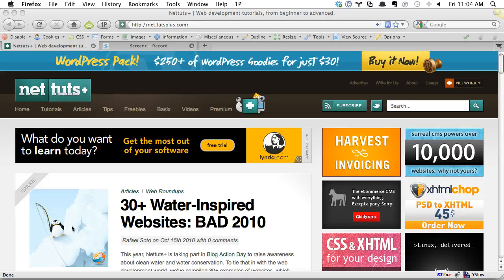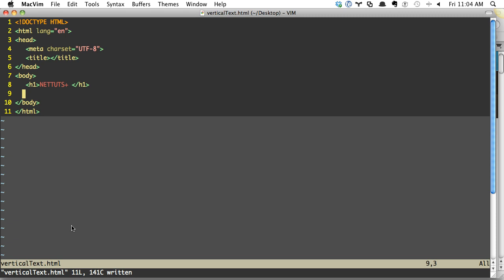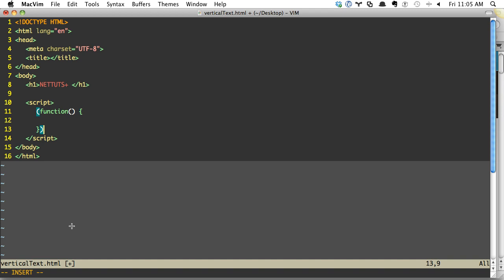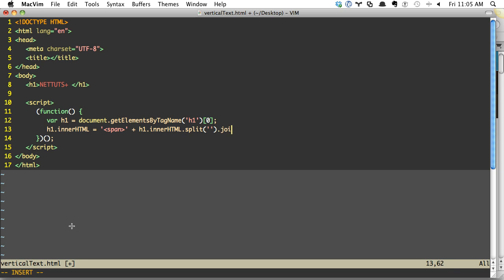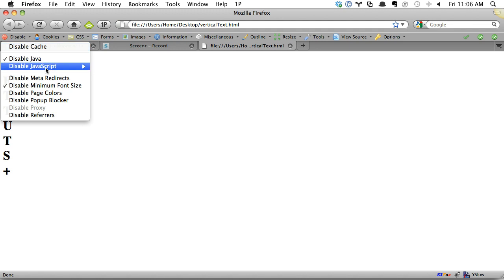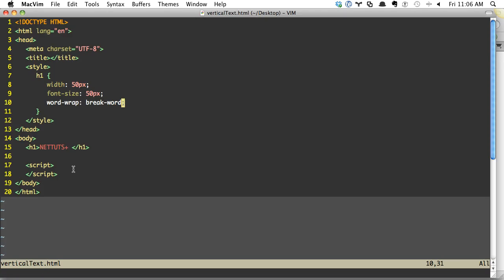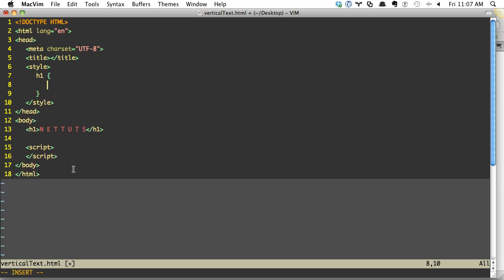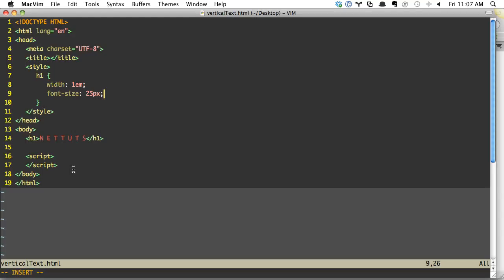The Easiest Way to Create Vertical Text with CSS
I didn't mention this in the video, but also apply a large "letter-spacing" as well, to ensure that each line is limited to one letter.